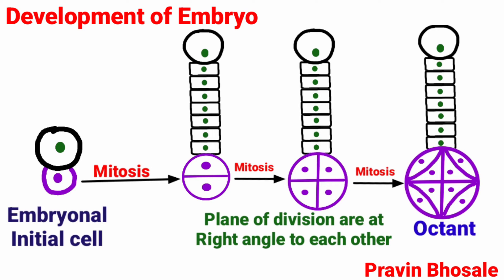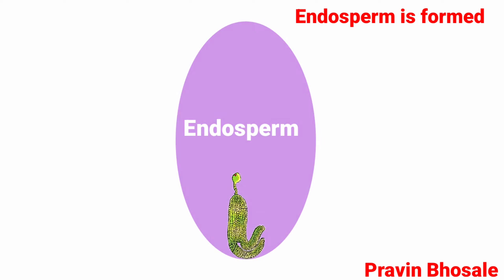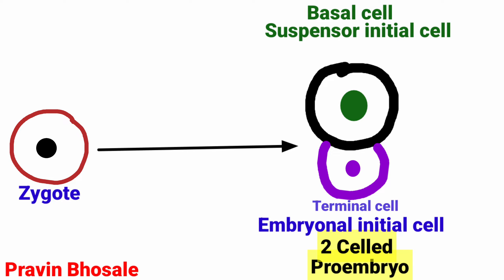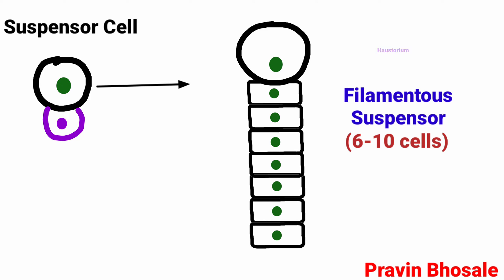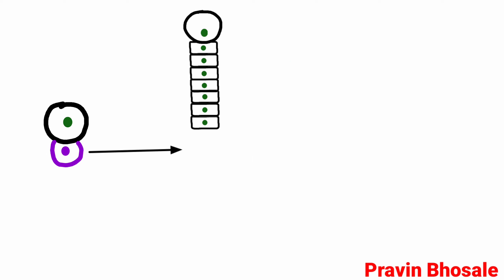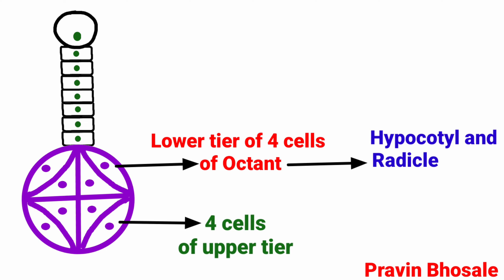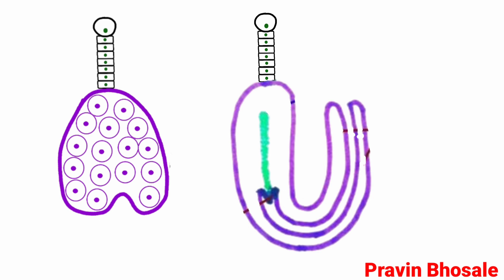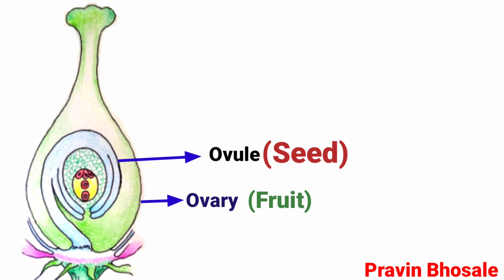Embryogenesis | Development of Embryo Plants | Pravin Bhosale